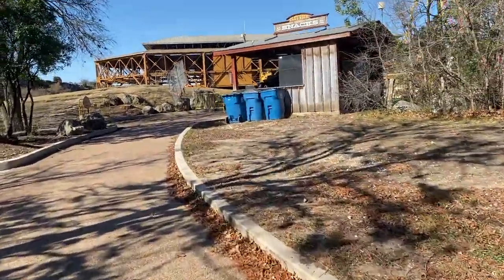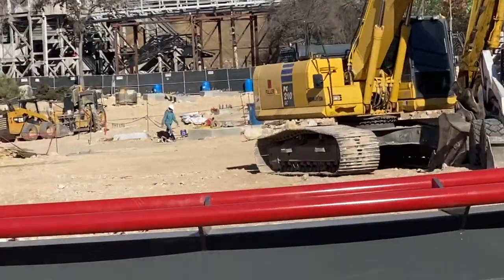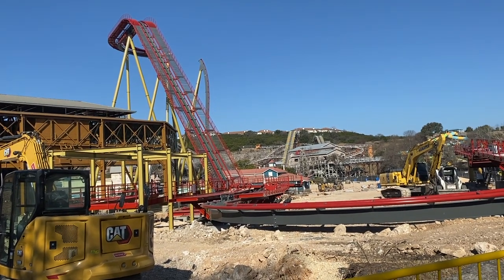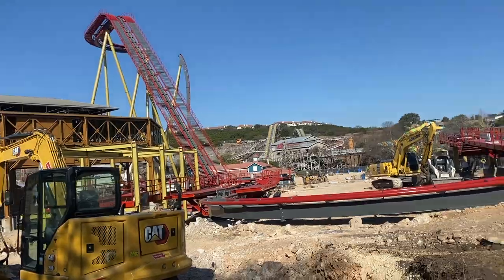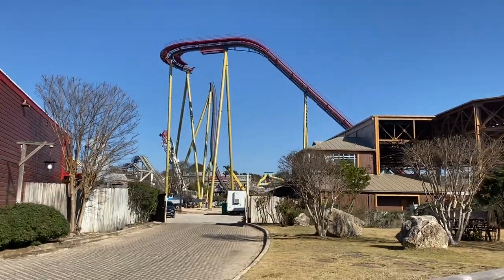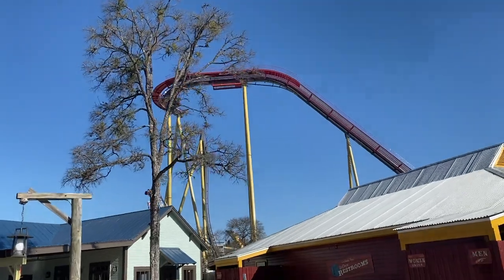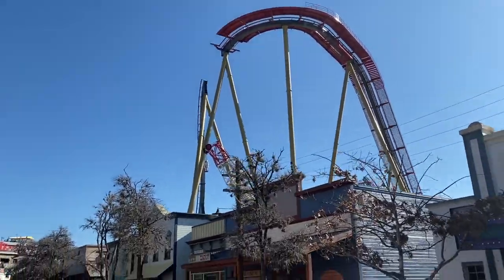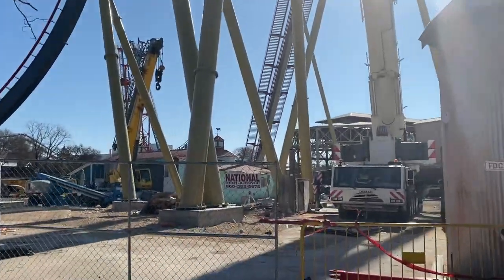DROP IS DONE!! Dr. Diabolical's Cliffhanger Construction Update 2:27 | Six Flags Fiesta Texas